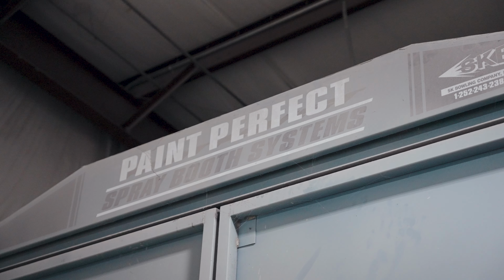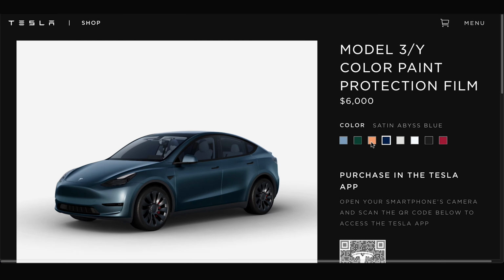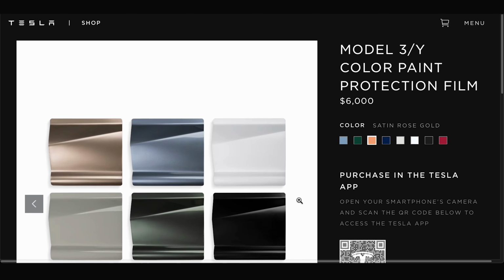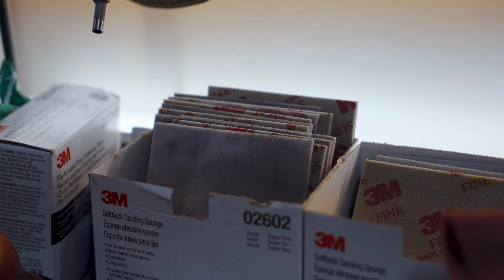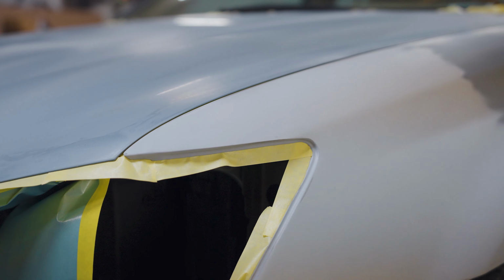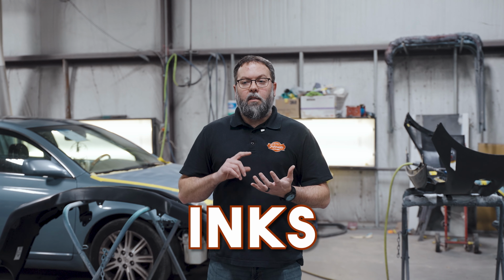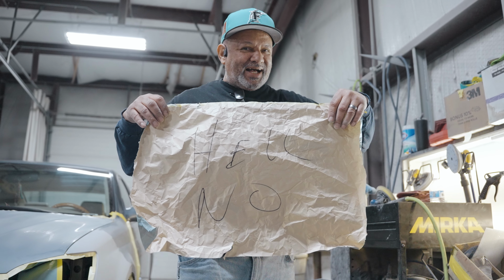Unwrapping the Truth: What Happens to Wraps After an Accident?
Discover the ins and outs of dealing with car wraps after an accident in this informative video from Todd at Johnson Auto Body. From understanding the intricacies of blending adjacent panels to addressing fading issues, Todd walks you through crucial aspects of collision repairs for wrapped vehicles. Learn why proper communication with your insurance company is key and ensure your car's post-wrap appearance is as impressive as its initial makeover.

At Johnson Auto Body, our commitment to quality and customer satisfaction is paramount. We strive to ensure your vehicle receives the best care and highest-quality parts during the repair process. Trust our expertise and years of experience to guide you through the intricate world of car replacement parts.

Don't miss out on this essential guide! Join Todd as he demystifies the world of OEM, salvage, and aftermarket car parts, shedding light on their unique characteristics and helping you choose the perfect fit for your vehicle.

We are the go-to body shop in Knightdale, NC! We’ve served the Knightdale Community with the best quality bodywork, collision repair, and paint services since 1996.

We pride ourselves on providing our customers a hassle-free, smooth process for your entire experience while handling your auto body repairs.
If you’ve been involved in a vehicle accident or have received damage to your car, truck, van, or SUV, you can trust our team to take care of you.

Our team is trained and certified in full-body restoration to ensure your vehicle is restored to “better than new” status.

From minor impacts to major collisions, our team has been fixing them for decades. We’re this area’s best option for quality auto body repair and paint services.